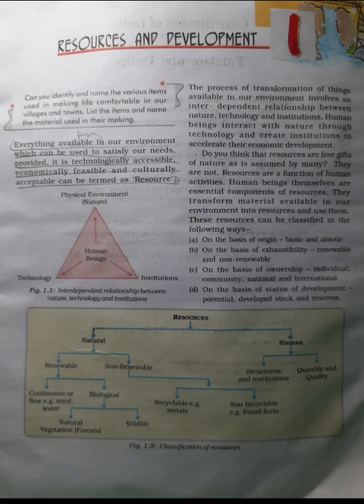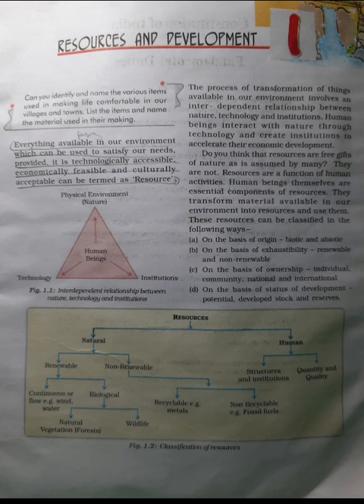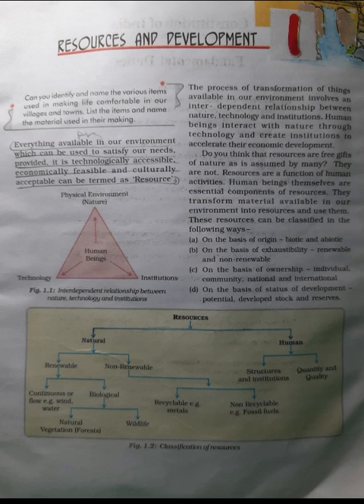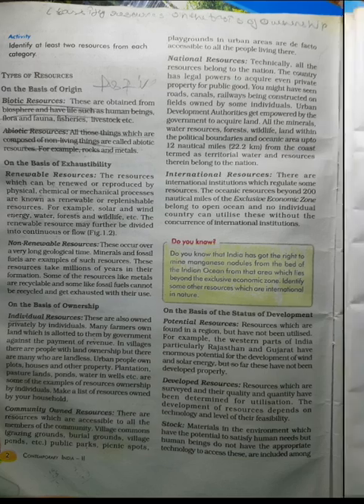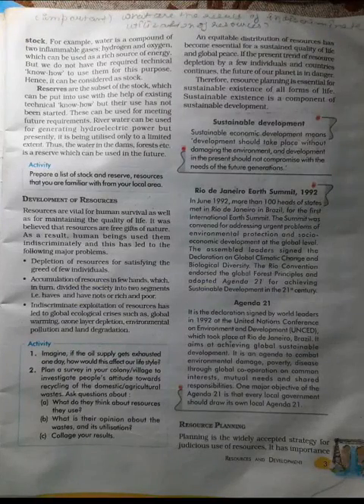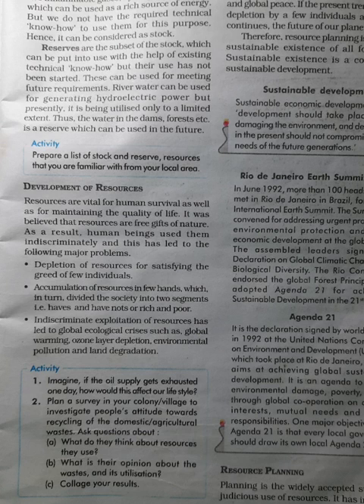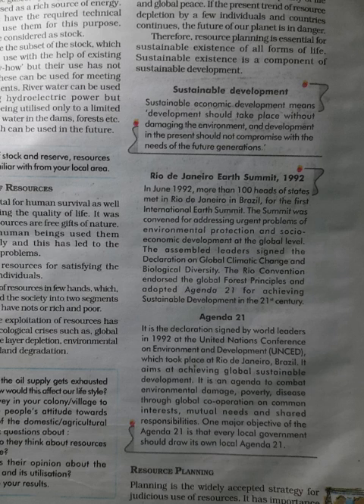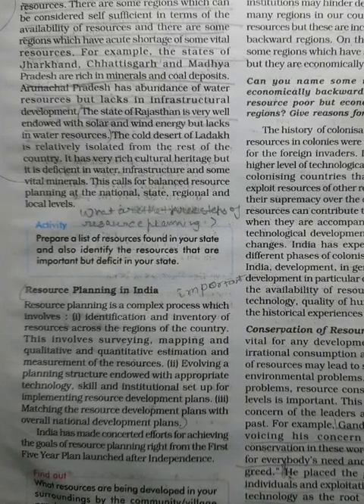Class_10th Geography_Ch 1 Resources and Development by Sunil Sir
In this chapter we'll discuss about the resources and we'll learn what are the resources and how to use them for the good of all being and how to sustain them for future generations.